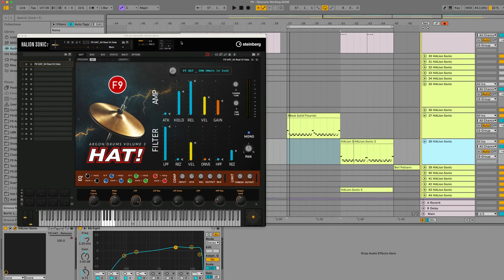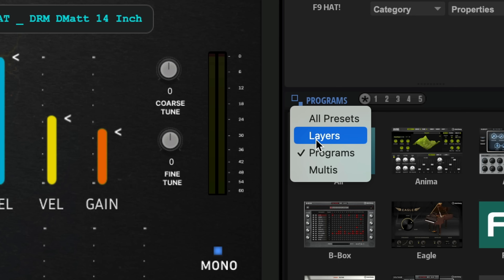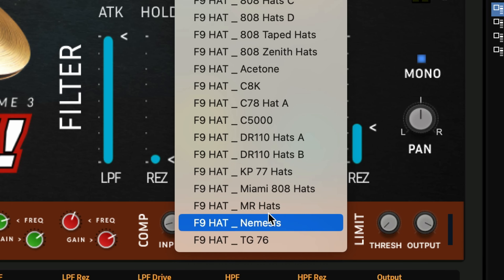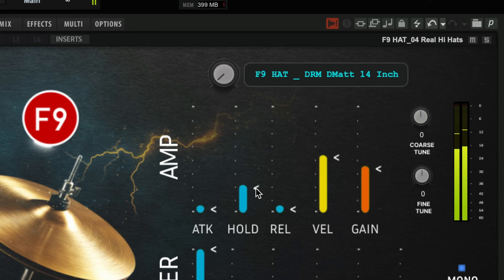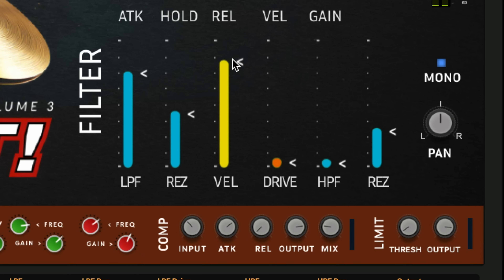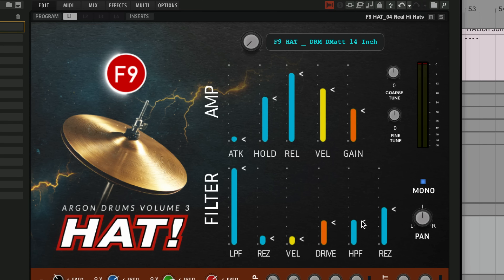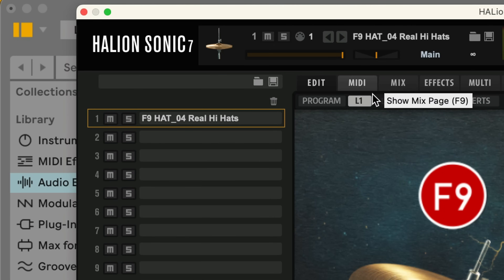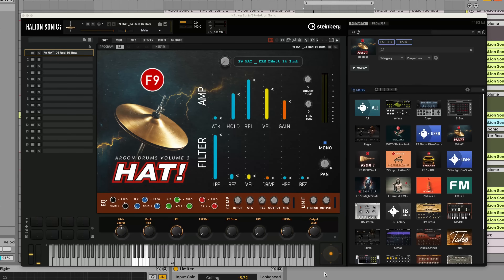F9 HAT! for Halion Sonic - Feature and GUI Walkthrough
F9 HAT! - is here! - every purchase contains Halion Sonic Library ( Halion Sonic is a FREE plugin )

We've finally  completed a mammoth hi-hat sample pack, featuring 7,000 samples, featuring

-  1800 digital hats
-  22 Live Hi-Hats - Sampled with 8x round-robin layers
-  11 Live Lo-Fi Hi-Hats - Sampled with 8x round-robin layers
-  121 Synth Hi-Hats - Sampled with 8x round-robin layers
-  180+ Patches, Menus, and Articulation Tools:

This new pack is organized into sampler instruments for multiple formats, and is ready to bring some serious heat to your next track. Instead of a sound demo, get ready for an in-depth **hi hat programming** tutorial using . Learn all the **hi hat tips** and **hi hat tricks** to get those killer **hi hat patterns**.

Instrument support for:

- Logic Pro X 10.5.1 Onwards (including Apple Silicon and all recent operating systems) - Logic patches (sampler based)
- Ableton 11.1 / 12 Onwards (Standard or Suite) - Racks
- Bitwig V4.4 onwards&nbsp; - Bitwig Devices
- Kontakt 7.10 onwards*
- Halion Sonic 7.1.40 onwards (Latest version)
- MPC V2.15 onwards &nbsp;(including MPC Standalone and MPC Beats)
Serum V2.18 onwards

- Full WAV file Support - 24bit 44.1Khz